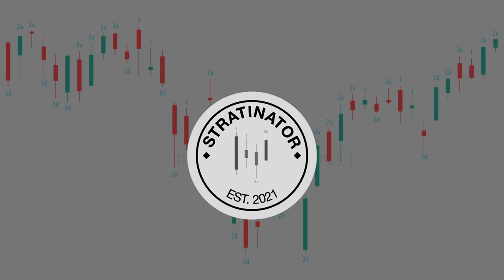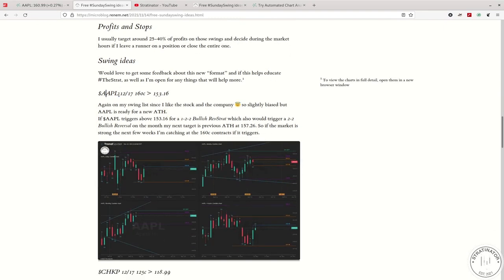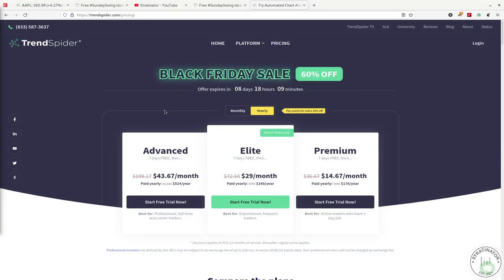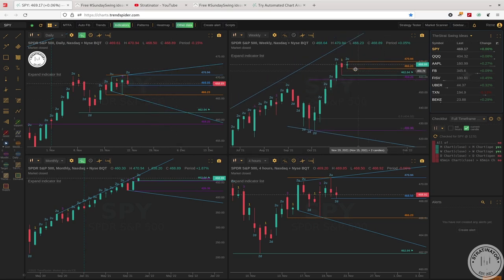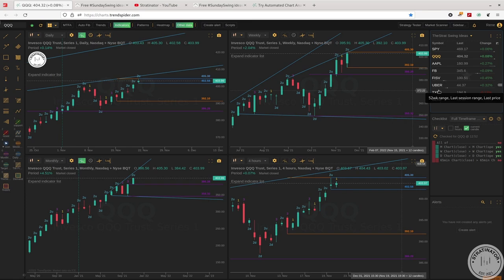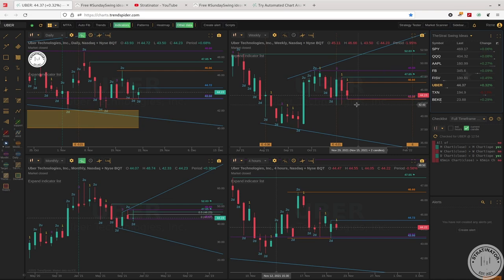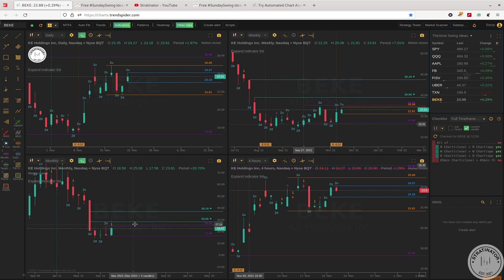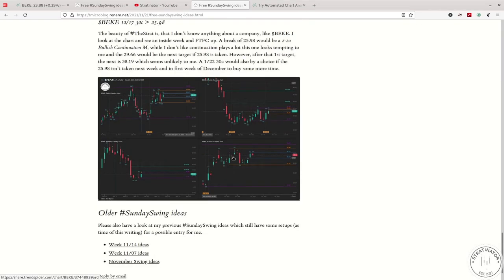My free SundaySwing ideas for week of 11/22 based on TheStrat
00:00 | Intro
00:37 | Recap of last week
01:50 | Black Friday
02:40 | Outlook $SPY & $QQQ
04:15 | $UBER
04:54 | $TXN
05:28 | $BEKE

If you like this format for the SundaySwings and you're more a visual person instead of reading, feel free to give me some feedback, I'm still learning all this stuff for myself :-)

No trading advice. All shown stocks, setups and ideas are for demo purposes only to help my learn TheStrat based trading for myself. Always do your own due diligence before entering a trade.